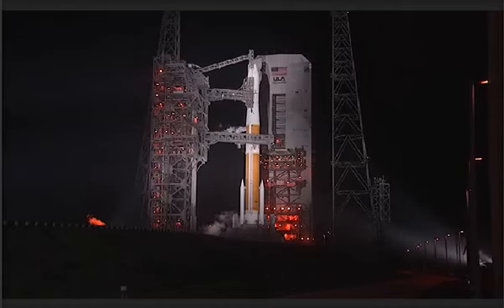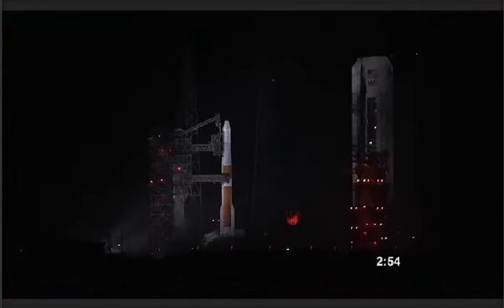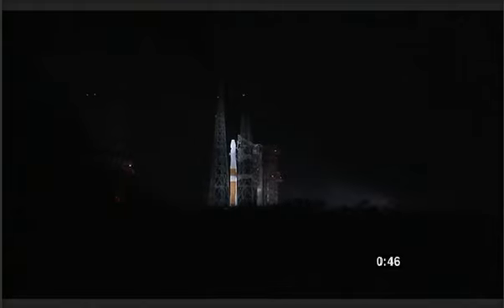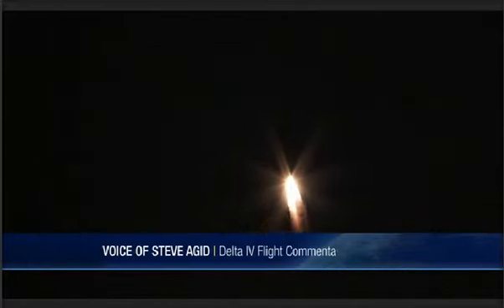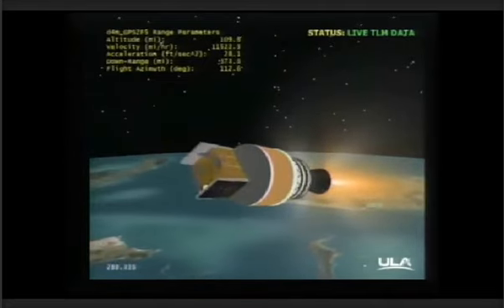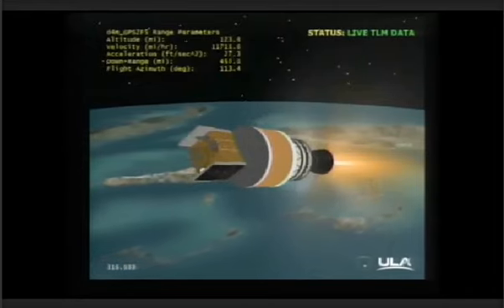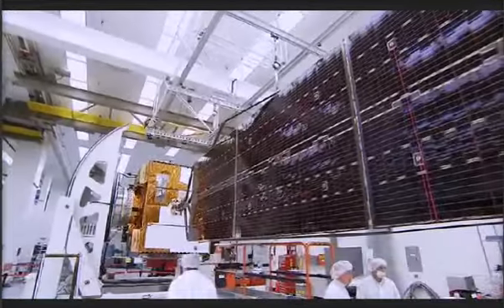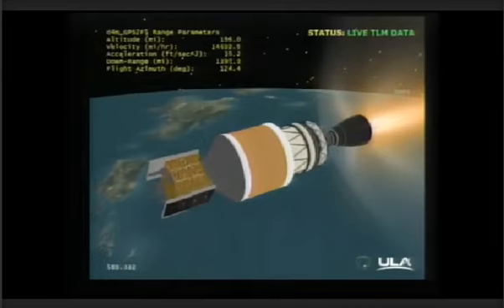ULA Delta IV-Medium Night Launch Air Force GPS IIF-5 Satellite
A United Launch Alliance (ULA) Delta IV rocket successfully launched the Global Positioning System (GPS) IIF-5 satellite for the U.S. Air Force on Feb. 20 at 8:59 p.m. EST from Space Launch Complex-37. This is ULA's second launch in 2014 and the 79th launch since the company was formed in December 2006.

            "Congratulations to the entire mission team on tonight's successful launch of the GPS IIF-5 satellite," said Jim Sponnick, ULA vice president, Atlas and Delta Programs. "GPS provides vital capabilities for the men and women protecting our freedoms around the world and also provides ever-expanding benefits in our daily lives.  We are privileged to collaborate with our dedicated government and industry partners seamlessly working together to deliver these capabilities safely to orbit with a focus on mission success, one launch at a time."

This mission was launched aboard a Delta IV Medium-plus configuration Evolved Expendable Launch Vehicle (EELV) using a single ULA common booster core powered by an Aerojet Rocketdyne RS-68 main engine, along with two ATK GEM-60 solid rocket motors. The upper stage was powered by an Aerojet Rocketdyne RL10B-2 engine with the satellite encapsulated in a four-meter diameter composite payload fairing.

GPS IIF-5 is the fifth in a series of next-generation GPS satellites and will join a worldwide timing and navigation system utilizing 24 satellites in six different planes, with a minimum of four satellites per plane positioned in orbit approximately 11,000 miles above the Earth's surface. The GPS IIF series provides improved accuracy and enhanced performance for GPS users.

 "This launch marks the 25th successful launch of our Delta IV product line," said Sponnick. "Delta IV has successfully delivered numerous satellites for the National Reconnaissance Office (NRO), as well as GPS satellites for the Air Force and weather satellites for NASA.